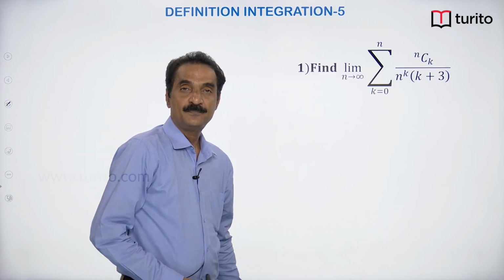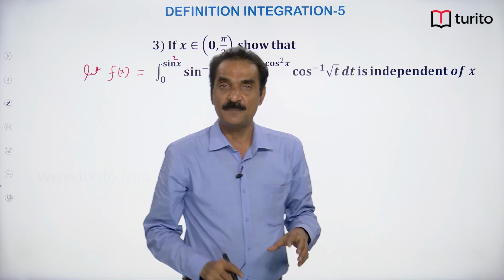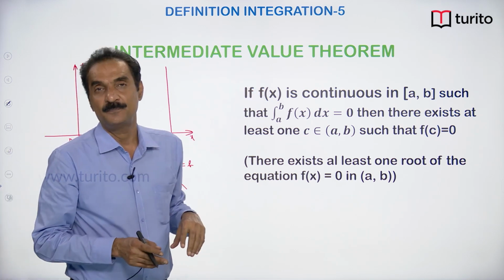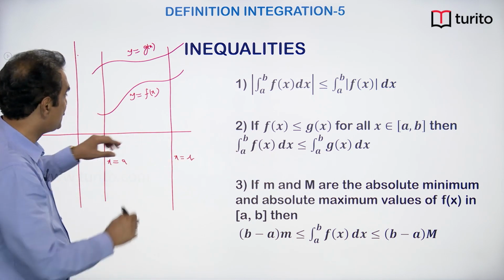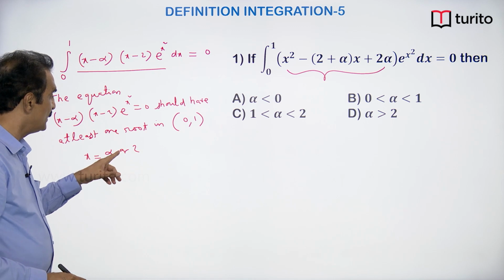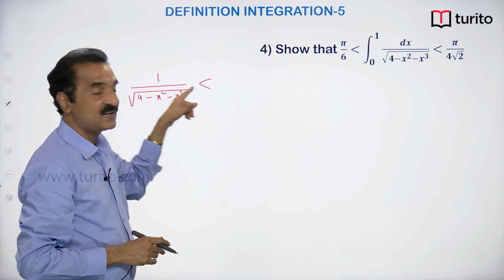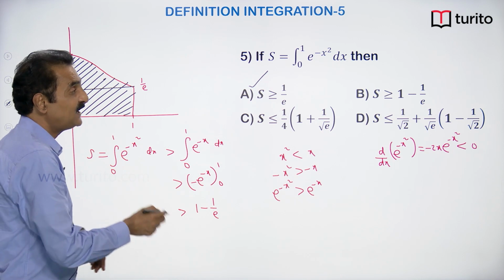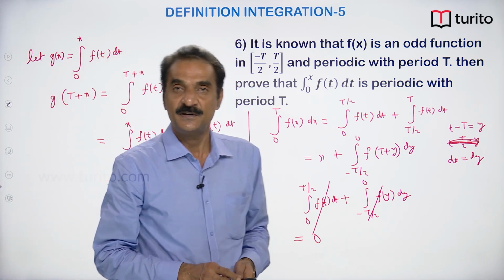12th Maths - IIT-JEE - Definite Integration - Integration Using Differentiation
Integration using differentiation is a technique in calculus that allows you to find the antiderivative of a function by reversing the process of differentiation. In essence, it is a way to find the original function when you know its derivative.

Here's a simplified explanation of the process:

Differentiation: Start with a function f(x) and differentiate it to find its derivative f'(x). This step involves finding the rate at which the original function is changing with respect to the independent variable, x.

Integration: Now, if you have f'(x) and want to find the original function f(x), you use integration. Integration involves finding the antiderivative or indefinite integral of f'(x) with respect to x. This process is represented symbolically as ∫f'(x) dx = f(x) + C, where C is the constant of integration.

Constant of Integration: When you perform integration, you typically add a constant (C) because the derivative of a constant is zero. This constant accounts for the fact that there may be multiple functions with the same derivative.

So, integration using differentiation is a powerful tool in calculus that enables you to recover the original function from its derivative. It is widely used in mathematics and various scientific disciplines to solve problems involving rates of change, accumulation, and many other real-world applications.